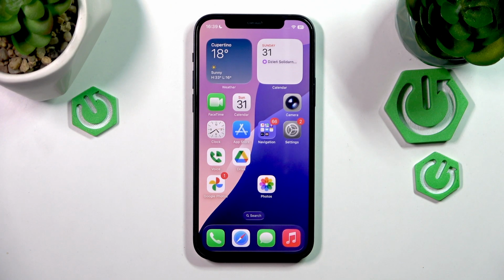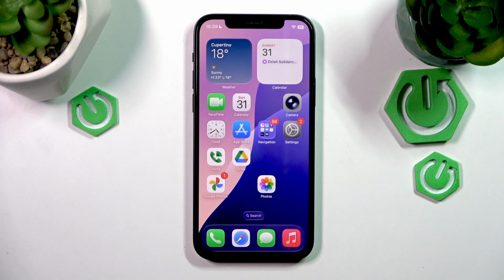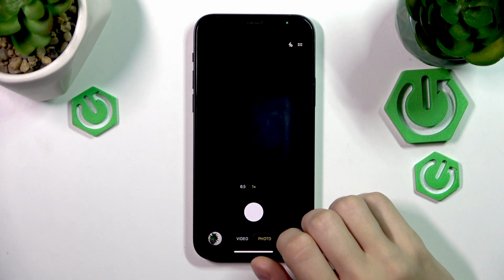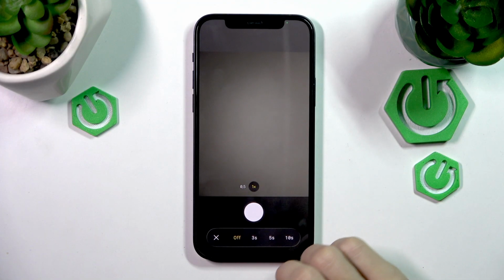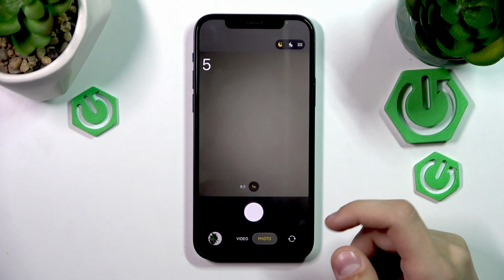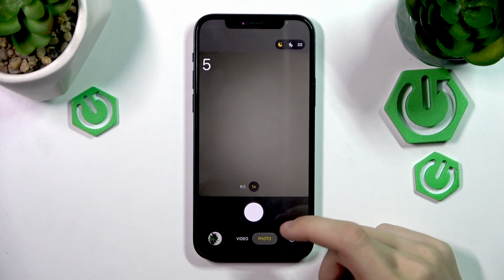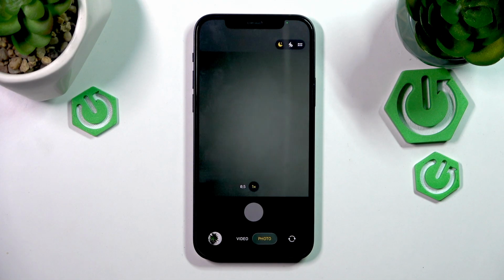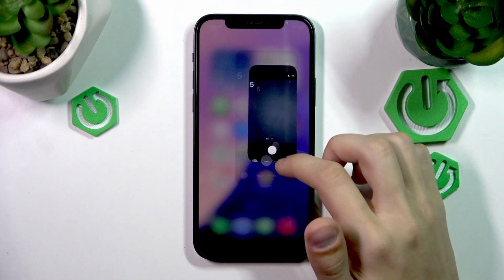iPhone – How to Set Camera Timer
If you want to take group photos, selfies, or hands-free shots with your iPhone, using the camera timer is a simple and effective solution. In this video, we show you step-by-step how to set a camera timer on your iPhone, so you can choose between 3, 5, or 10 seconds before the photo is taken. Learn how to access the timer settings in the Camera app, select your preferred countdown, and capture the perfect shot every time. This guide works for all recent iPhone models and helps you get the most out of your iPhone camera features.

How to set a camera timer on iPhone?
How to use the timer feature in the iPhone Camera app?
Where is the camera timer setting on iPhone?

0:00 Introduction
0:07 Open the Camera app
0:13 Access timer settings
0:22 Choose timer duration
0:30 Take a photo with timer
0:45 Tips for night mode and finishing up